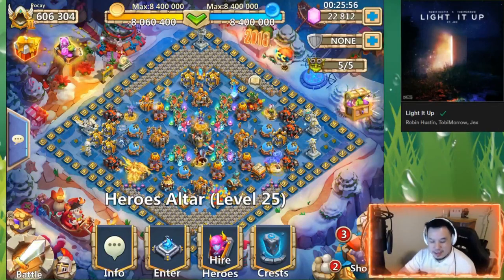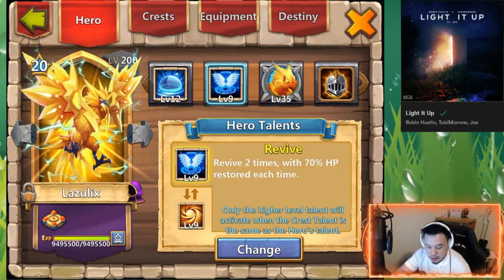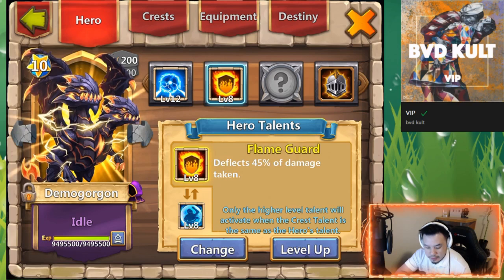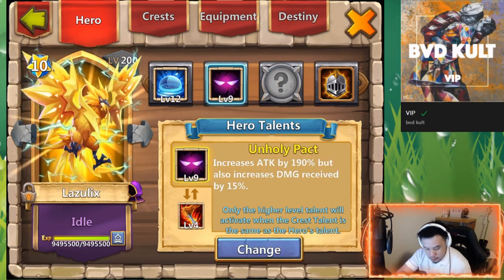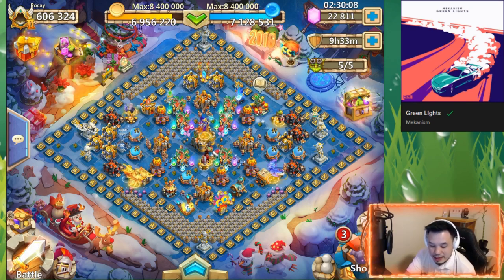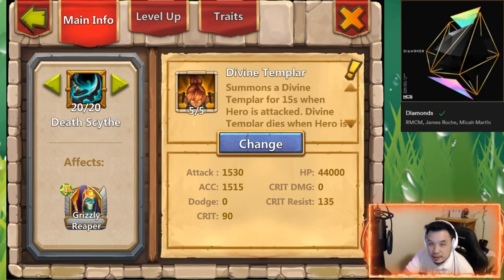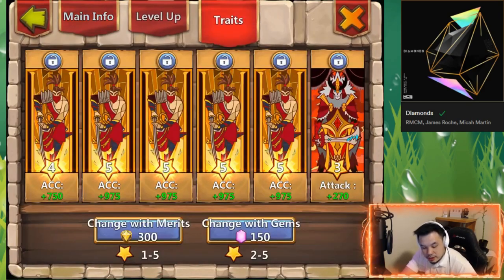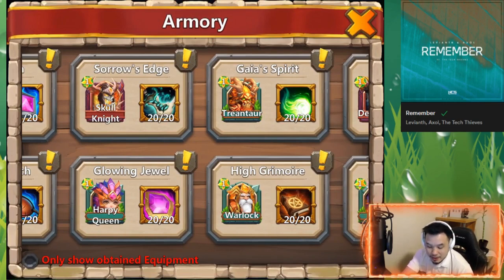POCAY's ALTAR REVIEW Castle Clash